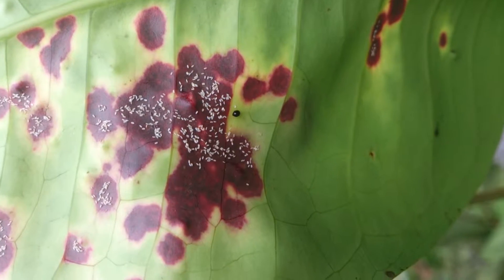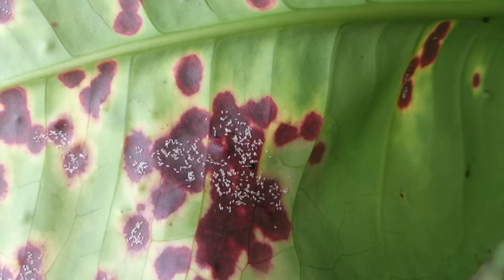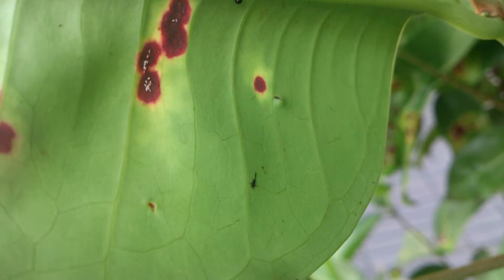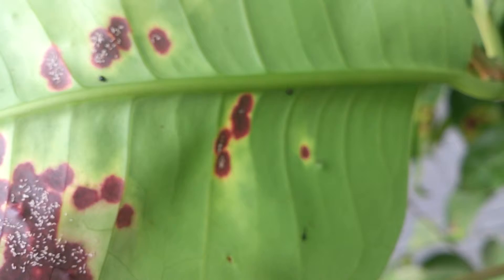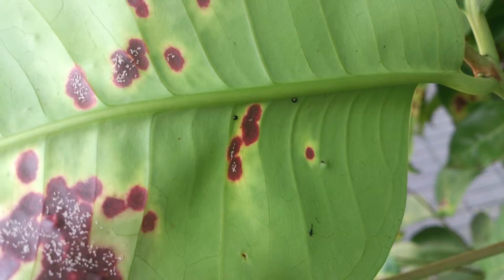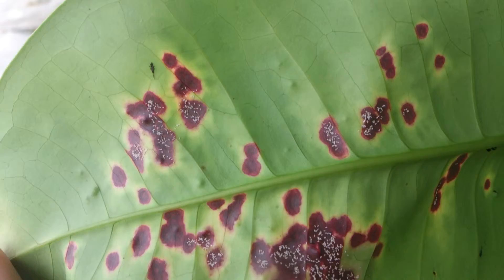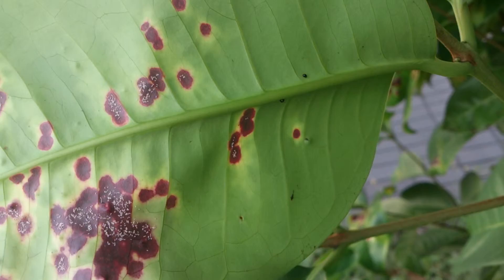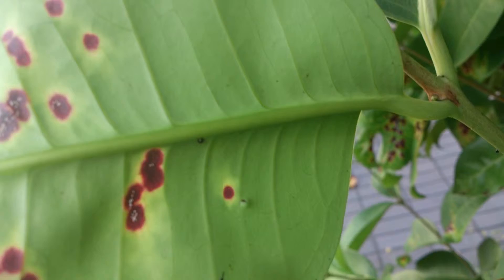Black Lady bird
Video of black lady bird eating white aphids